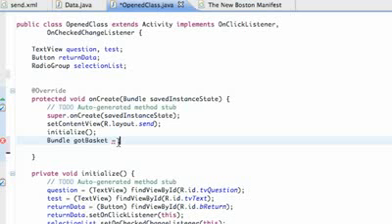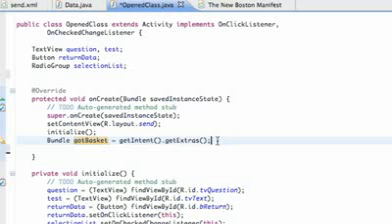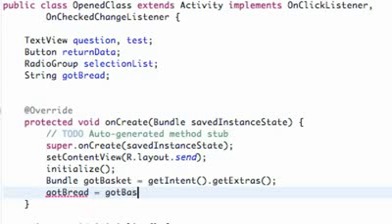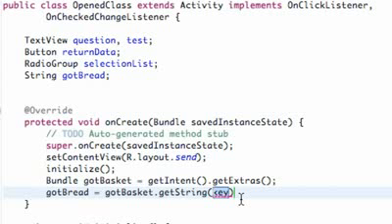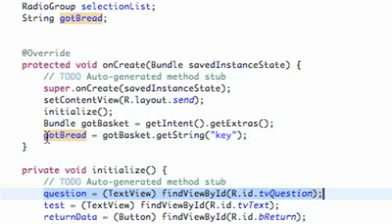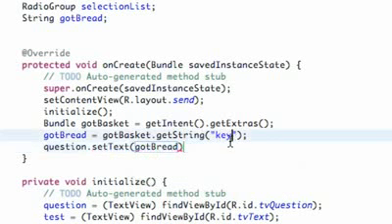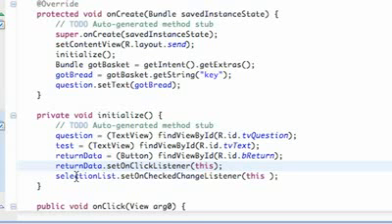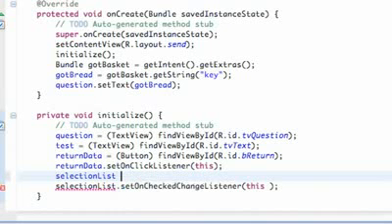Android Application Development Tutorial 48 Recieving Bread String from Activity